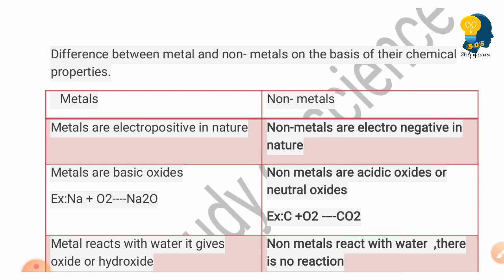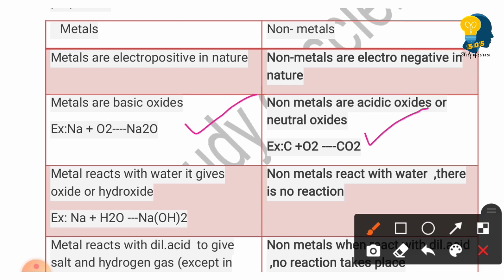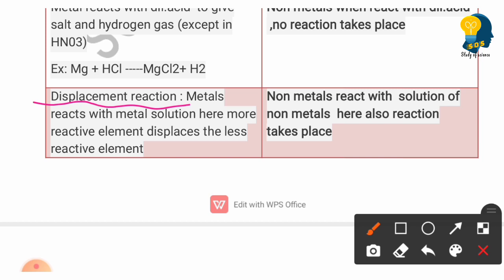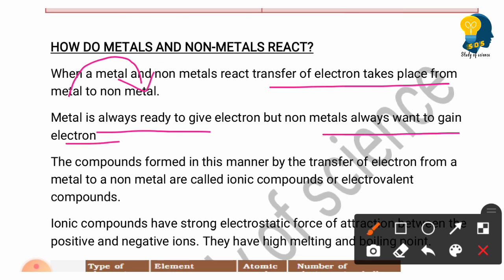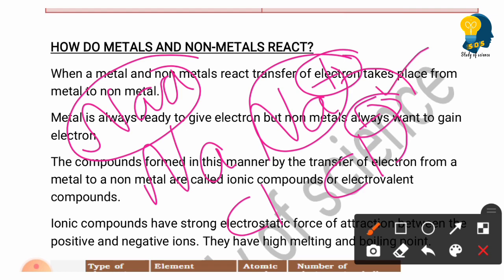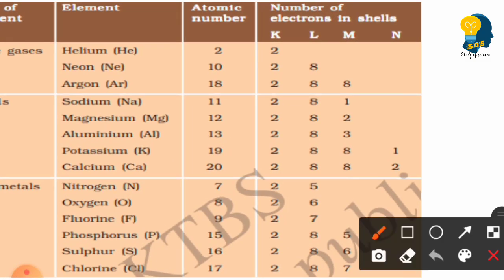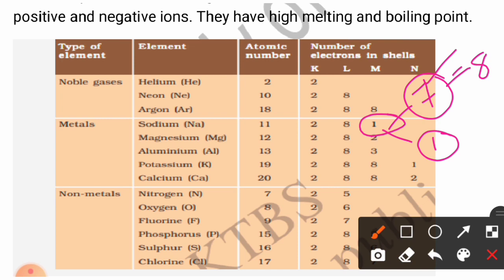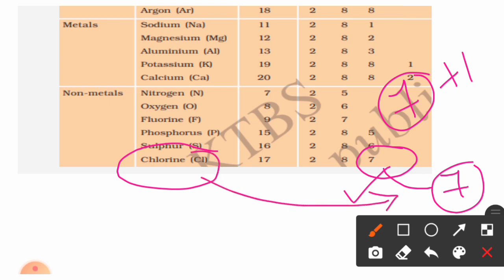How do metals and non metals react|Class 10